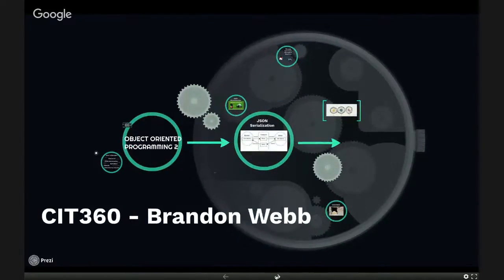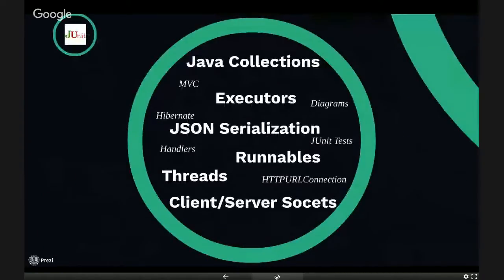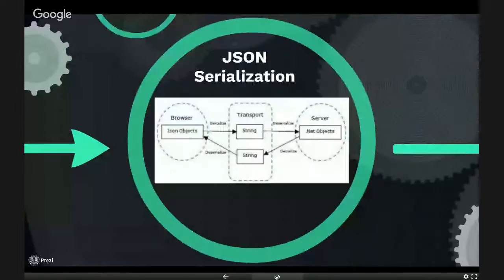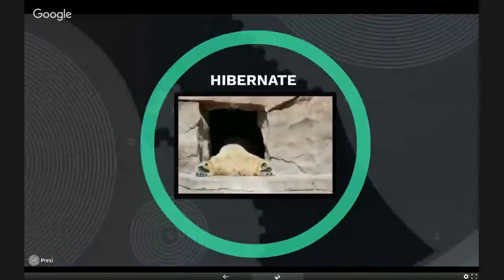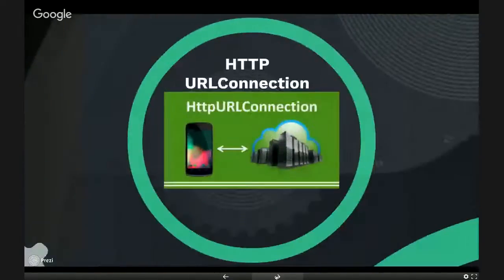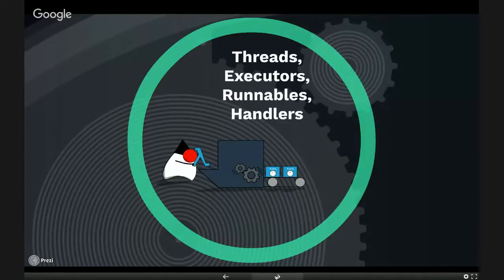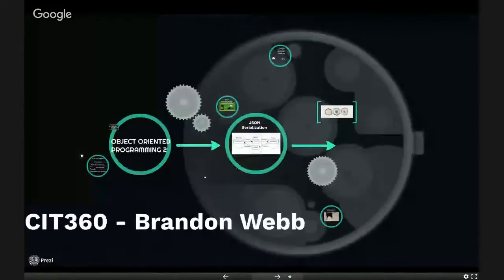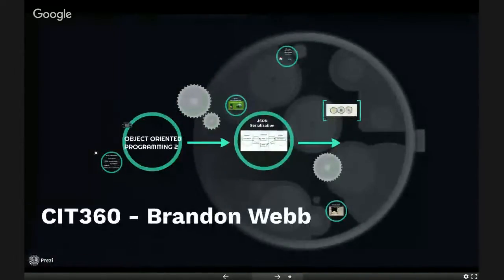CIT360 Presentation - Brandon Webb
What I have Learned While Being in CIT360